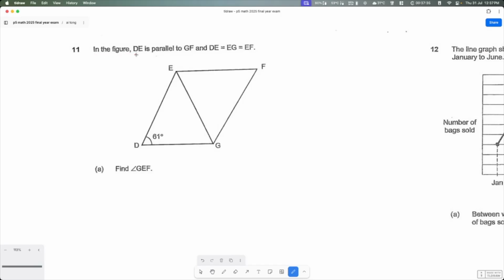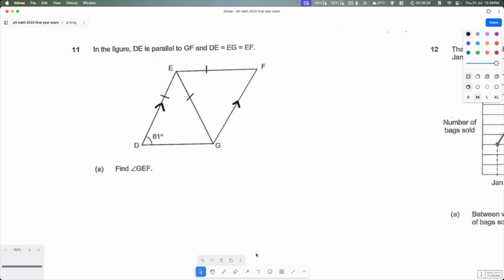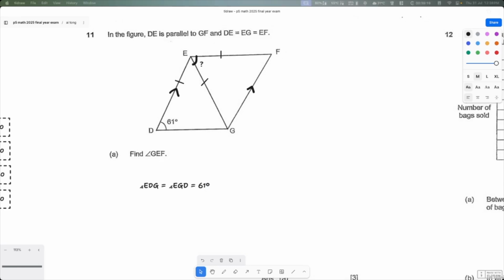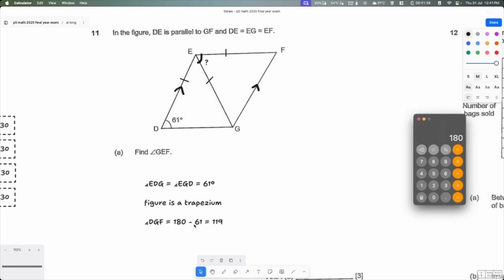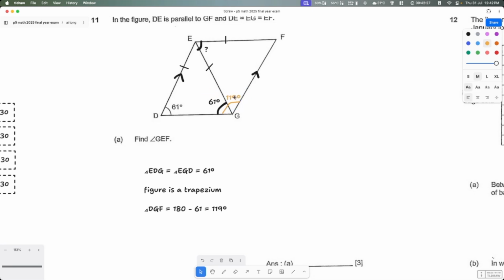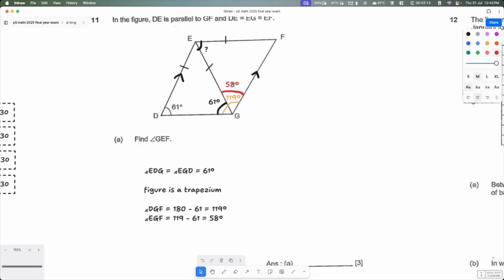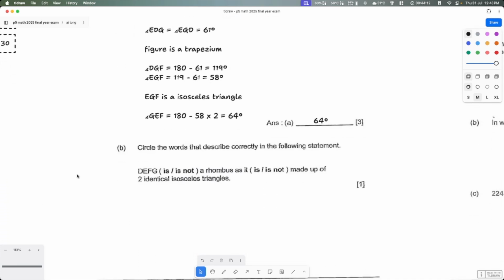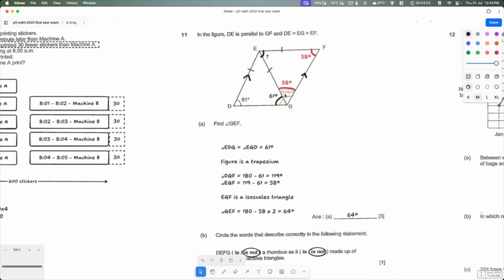Can you solve this: Find the angle